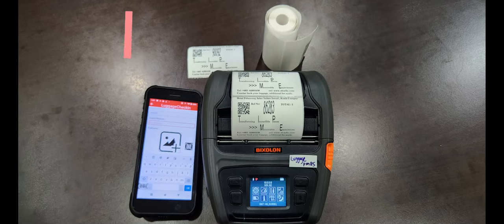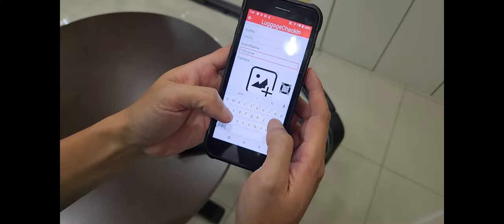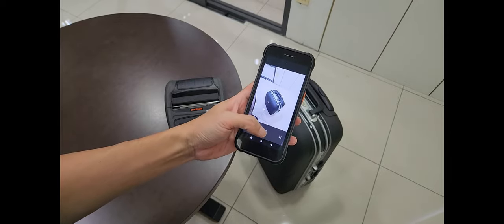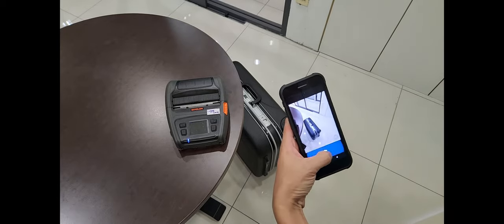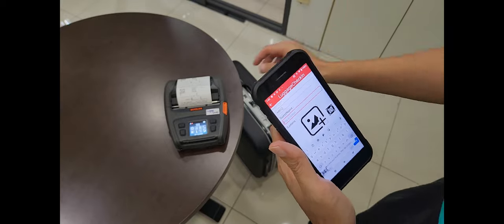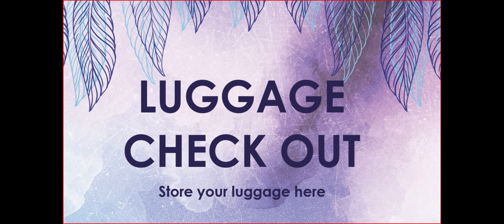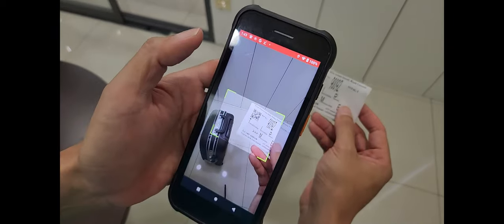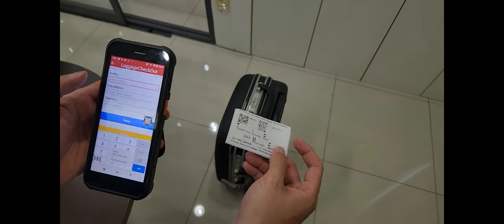AGen luggage storage and picking process flow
This video show you how AGen luggage storage and picking process flow